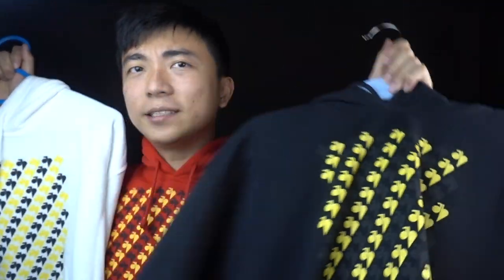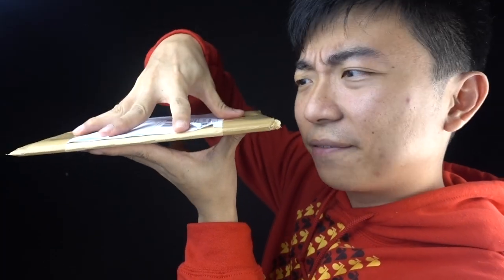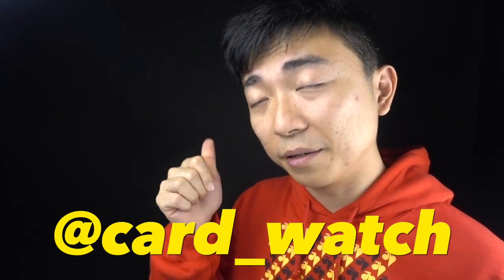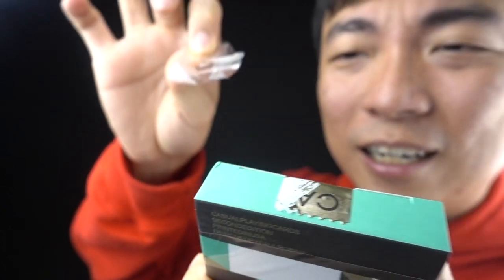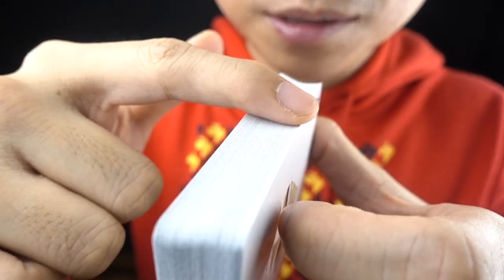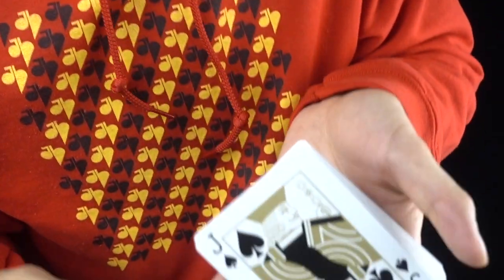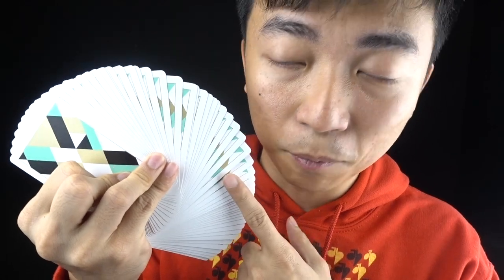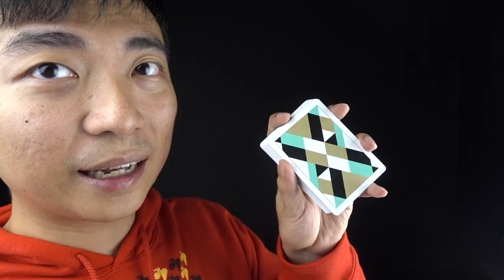GIVEAWAY + Deck Review of Casual V2 Playing Cards (Unboxing and Collection)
-Jaspas

Magic of the internet! Playing card collection, unboxing and reviews! Cardistry tutorials and more!